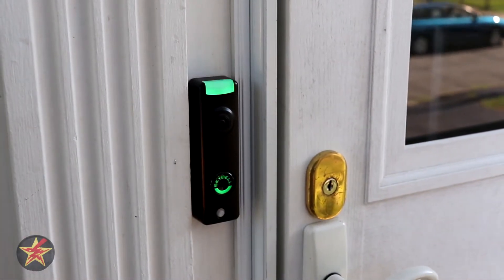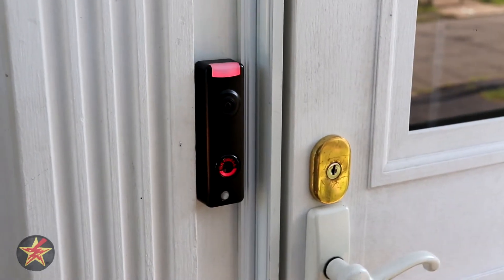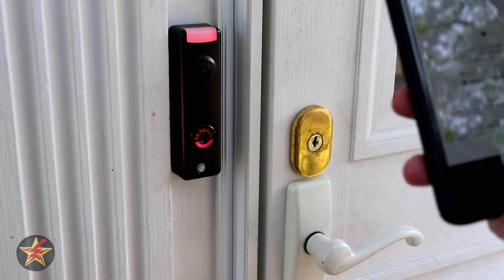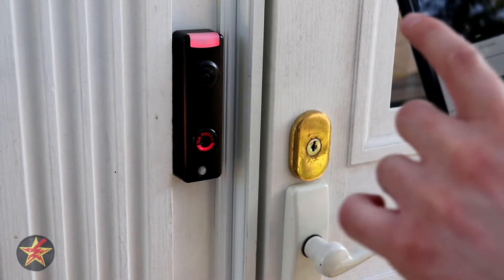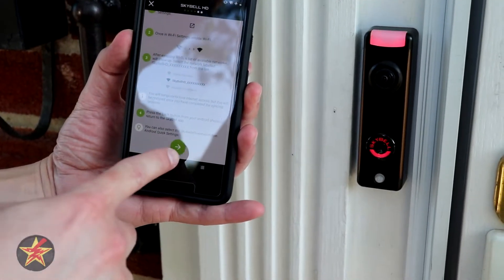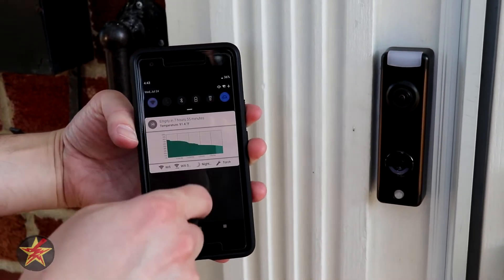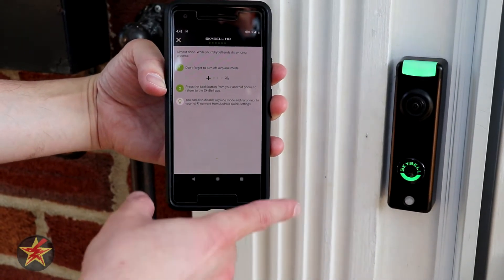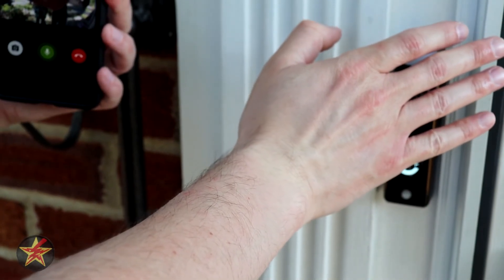How to Setup the Skybell Trim Plus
Just getting a new doorbell camera is fine, but how simple it is to setup determines if the doorbell camera actually gets used or abandoned.

This video is a full walkthrough of the setup process for the Skybell Trim Plus.  If this is your first doorbell camera don't worry, this video will show you everything you need to know.